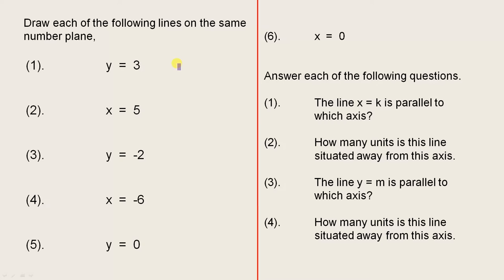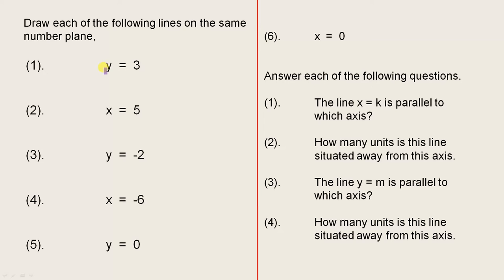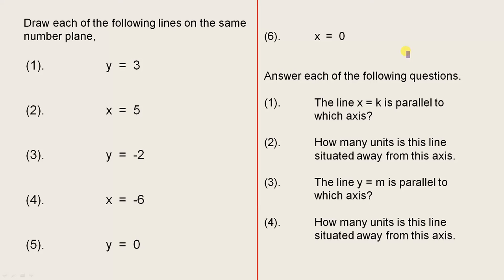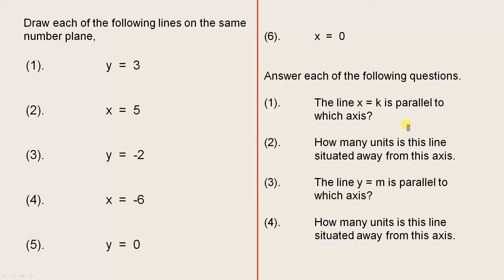Two Special Line Graphs Worksheet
This video presents a worksheet on lines that are parallel to the axes.